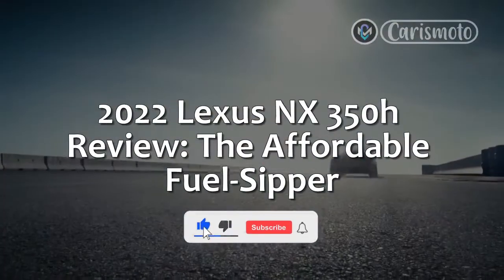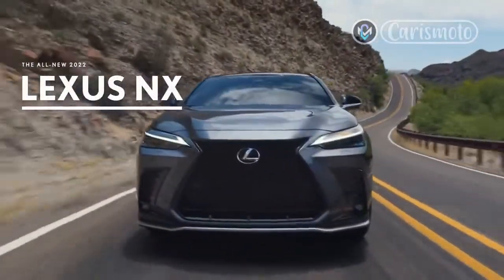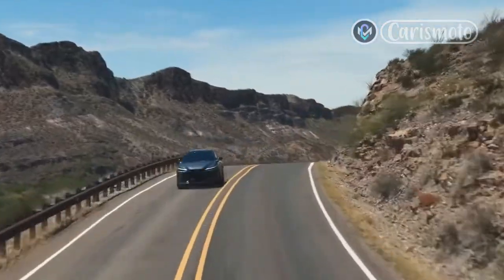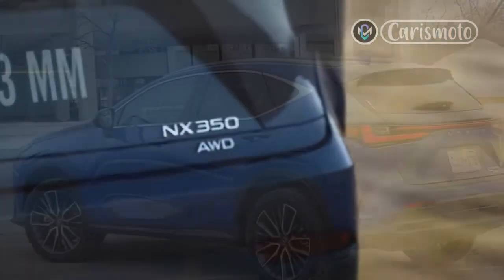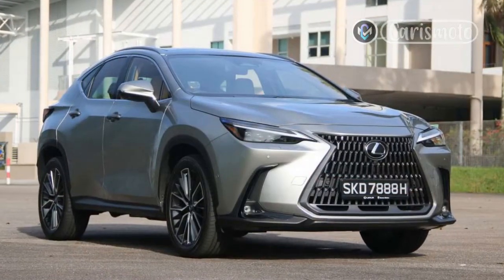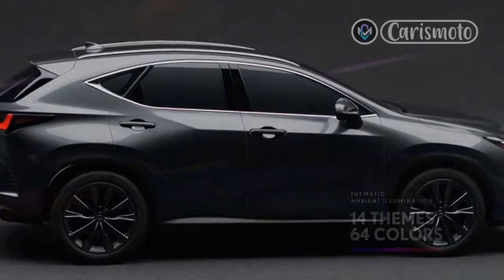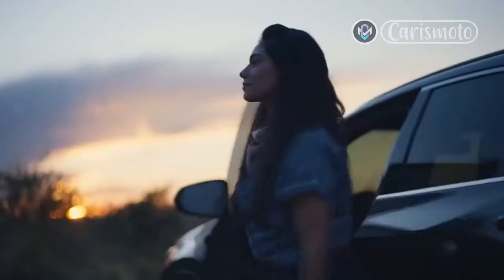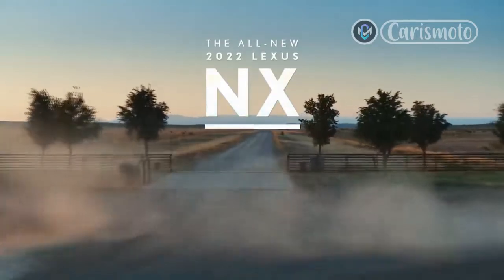2022 Lexus NX 350h Review: The Affordable Fuel-Sipper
2022 Lexus NX 350h Review: The Affordable Fuel-Sipper.
The Lexus NX doesn't ooze luxury or sportiness like some of its higher-end counterparts do (i.e.: the Genesis GV70). But even in this hyper-competitive segment, the little Lexus brings a lot to the table. It combines a comfortable ride, efficient powertrain options, and usable tech into a package that's priced competitively.

2022 lexus nx 350h specs,
2022 lexus nx 350h price,
2022 lexus nx 350h inventory,
lexus nx 350h 2022 review,
lexus nx 2022 price,
2022 lexus nx 350h premium,
new lexus nx 2022 model,
2022 lexus nx 350h luxury,

Regards,